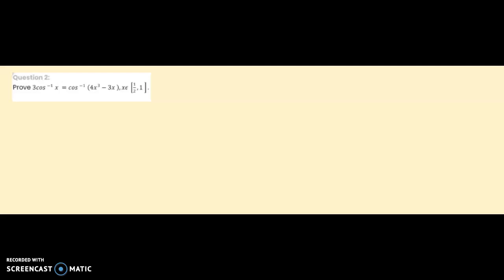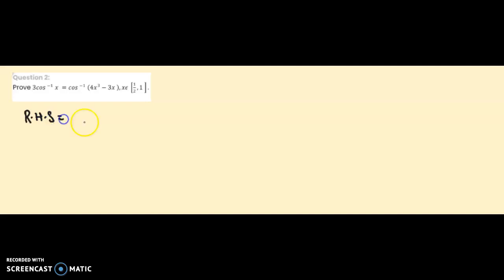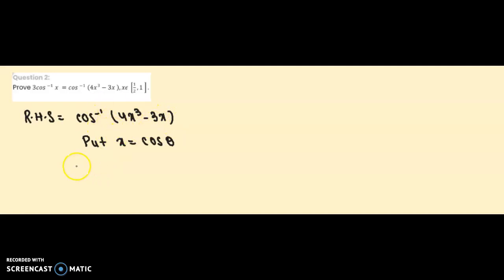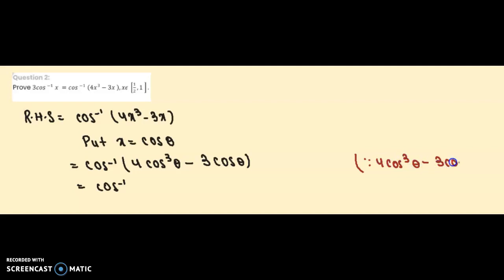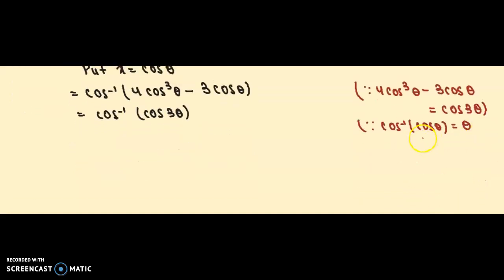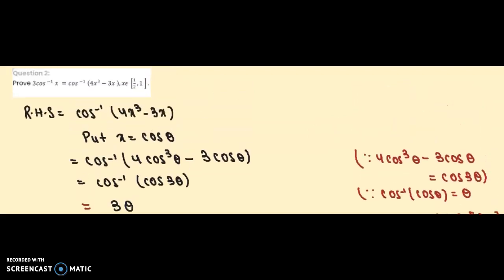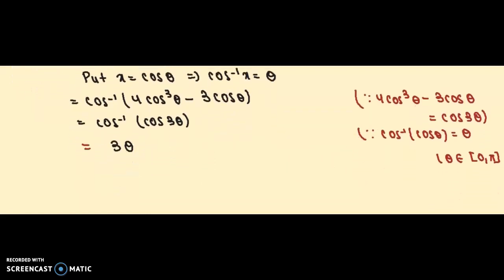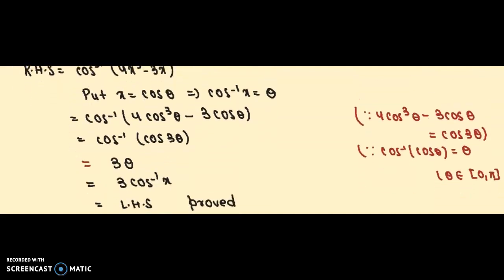INVERSE TRIGONOMETRIC FUNCTIONS (Important question)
Refer to the playlist of Important Questions